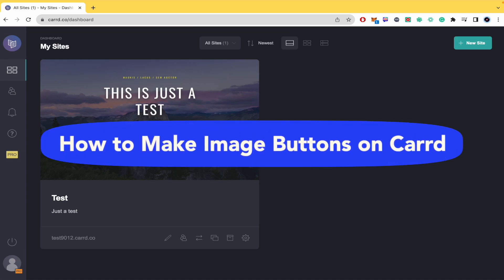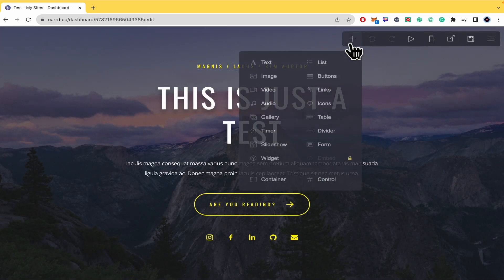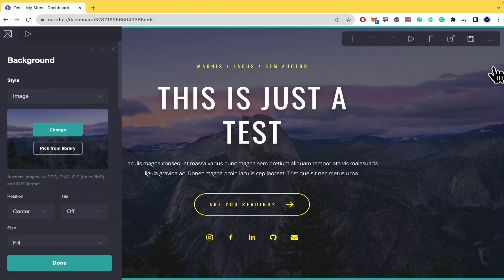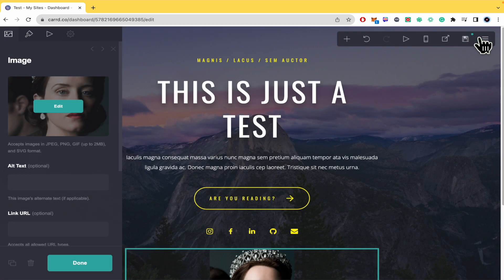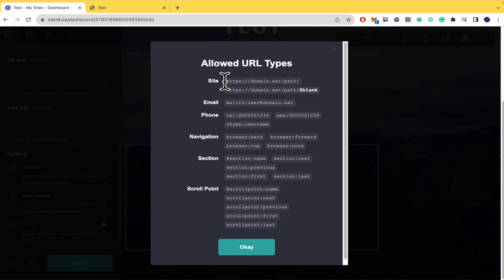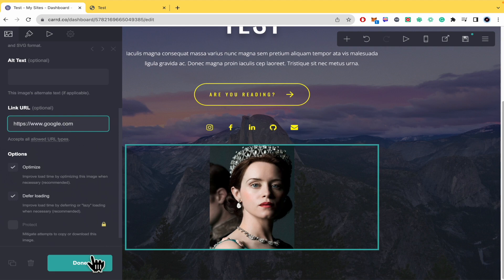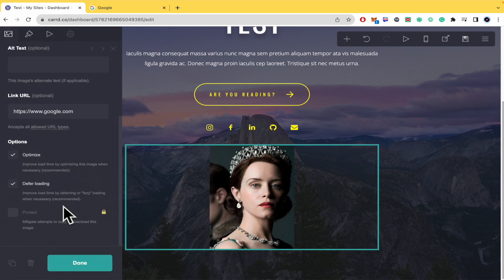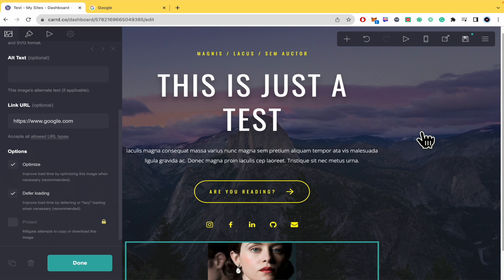How to Make Image Buttons on Carrd | Make Picture Buttons on Card (Easy)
In this video, we have shown How to Make Image Buttons on Carrd / how to Make Picture Buttons on Card